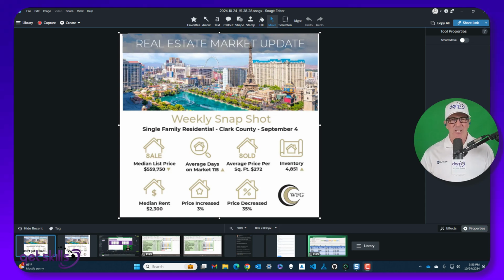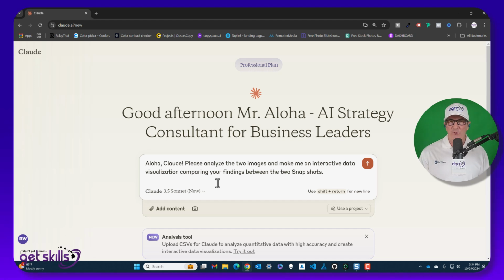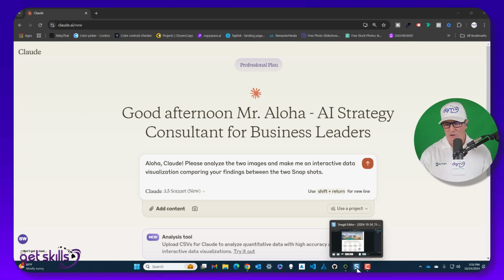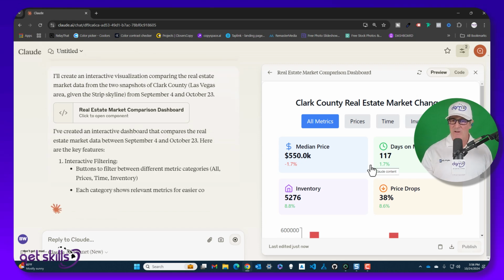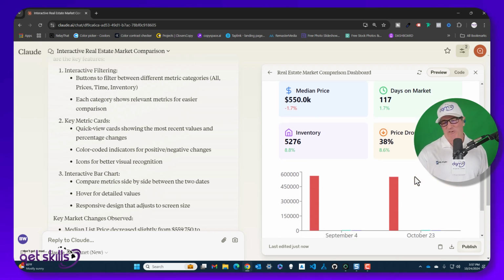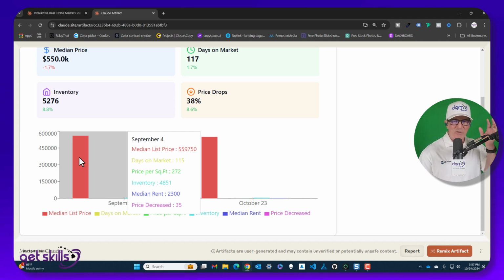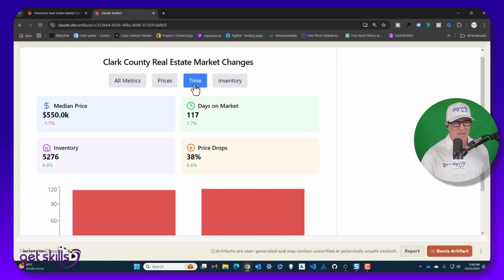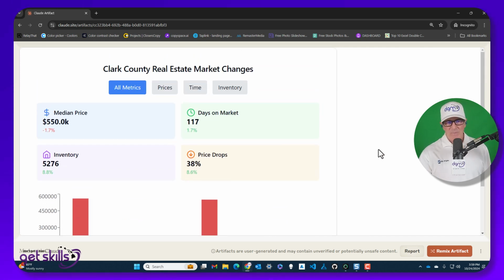Claude 3.5 Built a Complete Dashboard with One Chat!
In this video, I show you how I used Claude 3.5 to turn two simple market snapshot images into a full-fledged interactive React dashboard—without writing a single line of code! From Recharts-powered visualizations to Tailwind CSS styling and real-time calculations, Claude handled it all with one prompt. Whether you're a developer or not, these new AI capabilities open up endless possibilities for data visualization.

What would you build with Claude 3.5? Let’s explore the future of no-code AI development together!

and try my AI for Leaders, course free for 7 days!